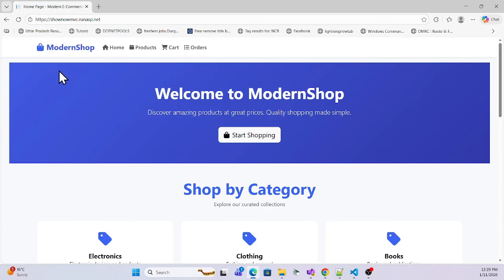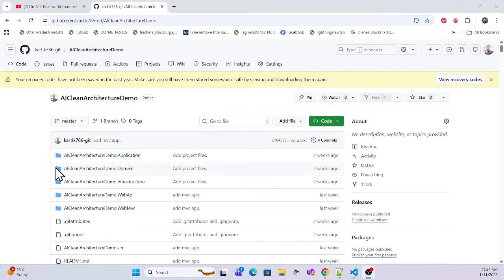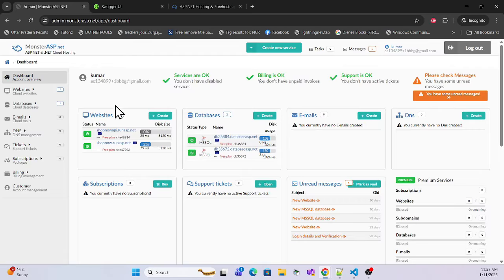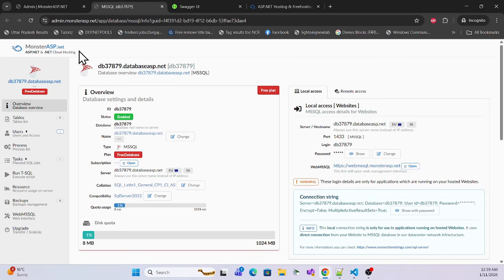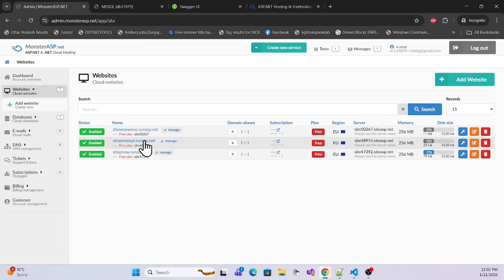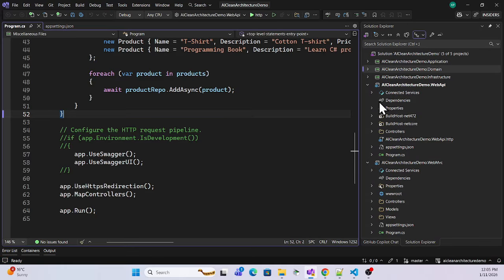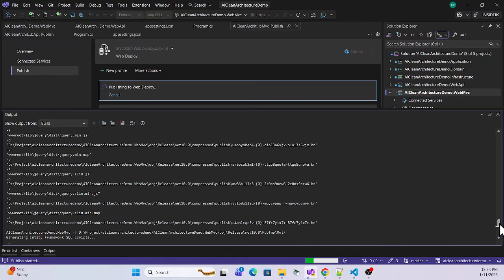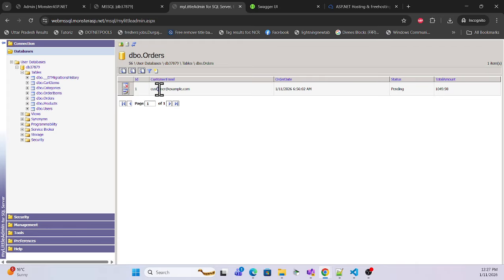Free MVC App Hosting with Database | No Credit Card Required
In this video, you’ll learn how to host an ASP.NET MVC app for FREE with a database, using $0 cloud hosting. Perfect for students, beginners, and developers who want to save money.

In this step-by-step tutorial, I show you:
How to host an MVC web application completely free
How to connect and deploy a database with MVC
Best free cloud platforms for MVC hosting
MVC app deployment without a credit card
How to go live with 0 dollar hosting

Code Repo.

free mvc hosting
free mvc app hosting
mvc app hosting with database
free asp.net mvc hosting
host mvc app free
mvc hosting no credit card
free mvc hosting with sql database
asp.net mvc free hosting
deploy mvc app free
mvc web app hosting
free cloud hosting mvc
mvc app deployment free
free database hosting mvc
host asp.net mvc app free
mvc project hosting free
0 dollar mvc hosting
free hosting for mvc developers
mvc app free cloud
free web hosting with database
asp.net mvc deployment